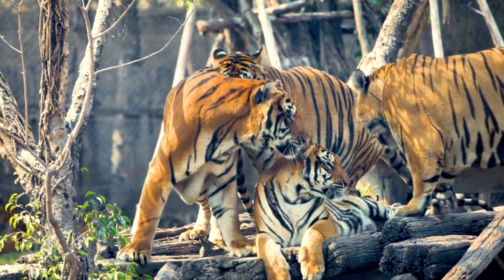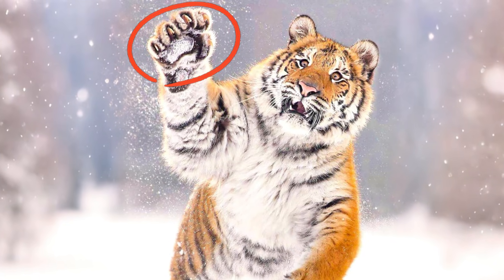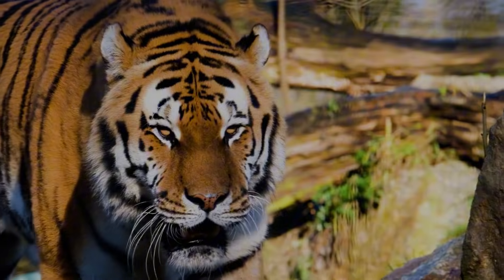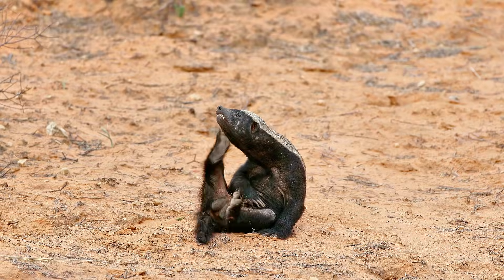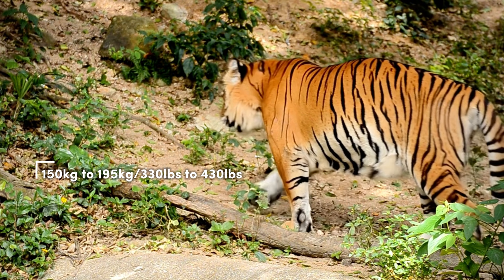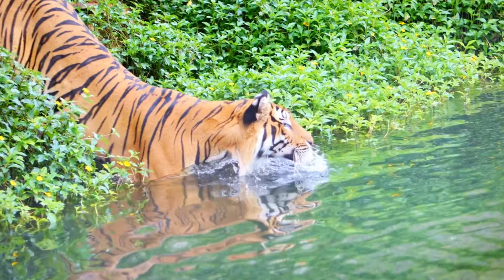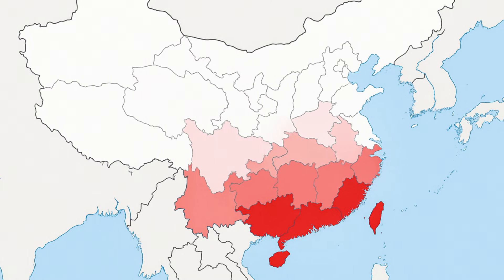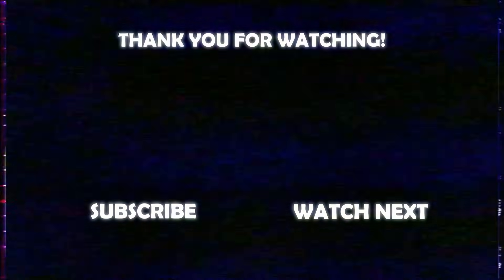Every Tiger Explained in 8 Minutes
From the icy forests of Russia to the steaming jungles of Sumatra — this is your complete breakdown of all 6 living tiger subspecies. Learn what makes each one unique, how they differ in size, behavior, and habitat, and which ones are on the brink of extinction.

🐅 What You’ll Learn in This Video:
• The difference between Bengal, Siberian, Malayan, Indochinese, South China, and Sumatran tigers
• Which tiger is the biggest
• Where each subspecies lives
• How endangered each tiger is
• Bonus: extinct tigers & white tiger genetics

📸 Footage & Images:
All footage used is sourced from Canva Pro and iStockPhoto.com under proper licenses.